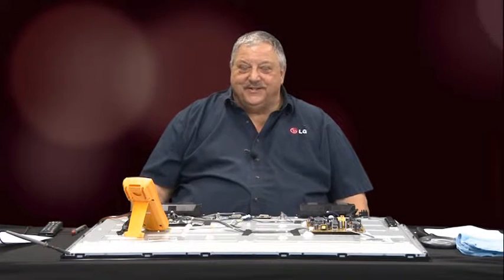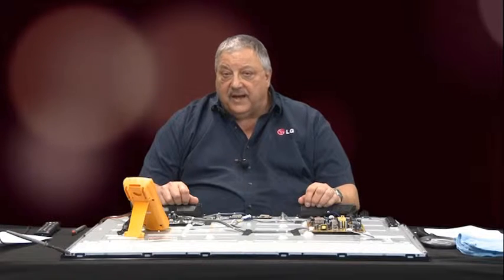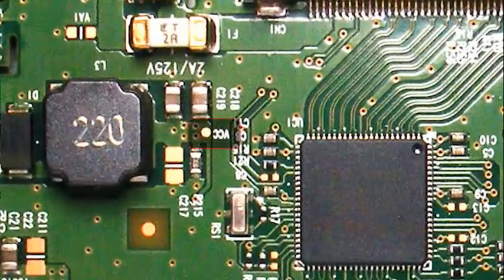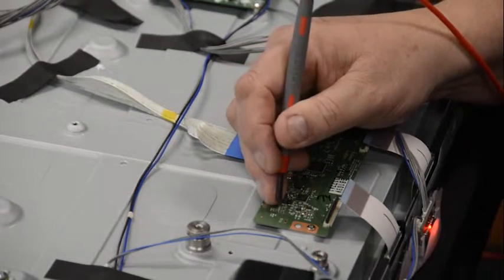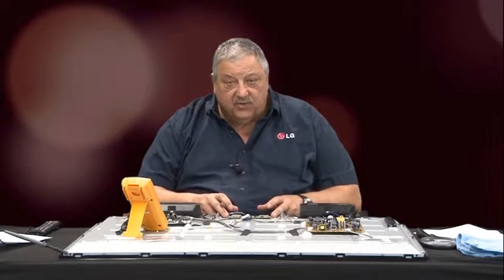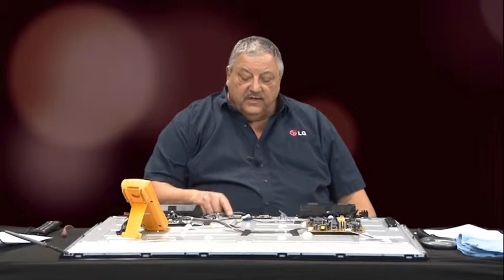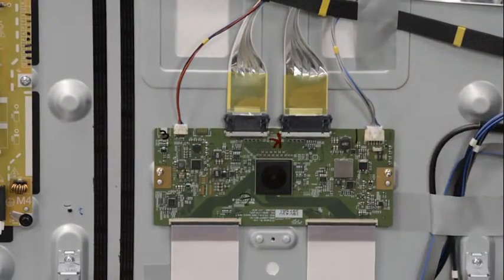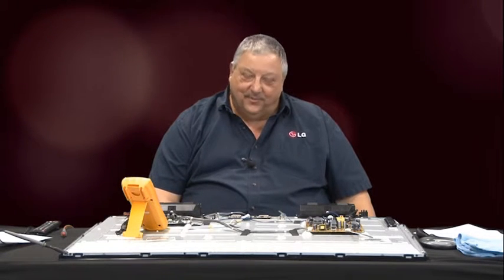11 LG LCD T Con Board Replacement How to troubleshoot TV no picture problem The Electronic Shop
How to troubleshoot TV no picture or no video problem

4K NANOCELL DISPLAY

LG 65NANO90UNA Alexa Built-In NanoCell 90 Series 65" 4K Smart UHD NanoCell TV (2020)

Supported Internet Services Netflix, Hulu, Amazon Prime Video, Vudu, Google TV
Connectivity Technology HDMI
Brand LG
Resolution 4K
REAL 4K NANOCELL DISPLAY: It’s a 4K picture that defines quality. Over 8.3 million active pixels of 4K deliver 4 times the resolution of full HD. See the natural, lifelike color of Nano Color, precise color at wide angles with Nano Accuracy, and deeper black and contrast of precisely balanced lighting.
DIMENSIONS: TV with Stand (WxHxD) 57.3" x 35.5" x 10.7" | TV without Stand (WxHxD): 57.3" x 33.1" x 2.8" | TV Weight with Stand: 54 lbs | TV Weight without Stand: 53.4 lbs
WEBOS AND MAGIC REMOTE: LG's fan-favorite webOS platform makes it surprisingly fast and easy to stream movies and shows with your favorite apps and find new obsessions based on what you like. While our Magic Remote lives up to its name with voice and motion control — just speak or simply point, scroll and click.
α7 GEN 3 PROCESSOR 4K: Your picture is made better, clearer, and smoother. Our a7 Gen 3 Processor 4K powers the performance. You don’t have to do a thing to enjoy great picture and sound. Our advanced processor does it for you with AI Picture, AI Sound and 4KUpscaling.
SPECTACULAR GAMEPLAY: LG NanoCell TV gives you a gaming advantage. AI-powered picture quality transports you to the moment. Gaming features and the latest tech, including HGiG, VRR and FreeSync, give you an edge with less lag, high refresh rates and incredibly responsive gameplay.
FULL ARRAY DIMMING: See mind-blowing moments in your movies, sports, and games. Full Array Local Dimming is a precise level of backlighting control — balancing light for deeper black and enhanced contrast from edge to edge.
Included components: Remote Control, Power Cable, E-Manual
Connectivity technology: Ethernet

How to troubleshoot no power no video
T Con Board replacement
LG HDTV
LCD/LED TV repair and troubleshooting

The Electronics Shop YouTube channel

learn trouble shooting and repair

Obaid's Electronics
4299 Kent road unit 5
Stow Ohio 44224